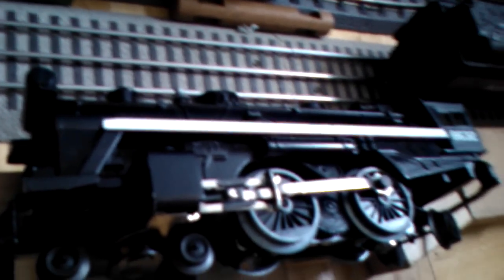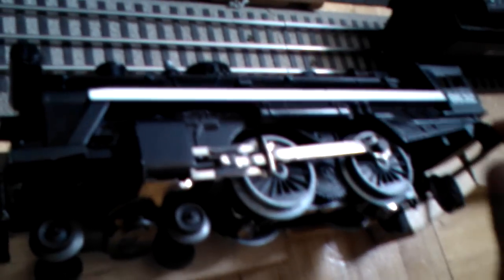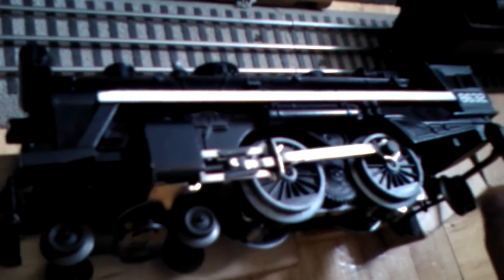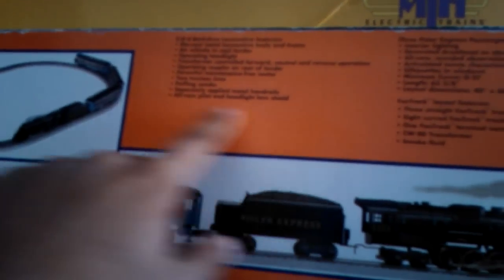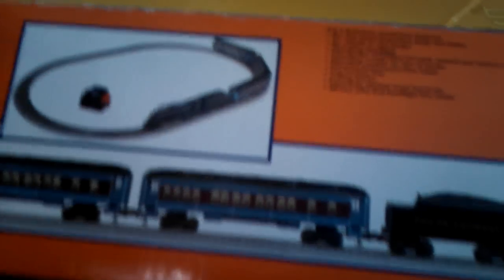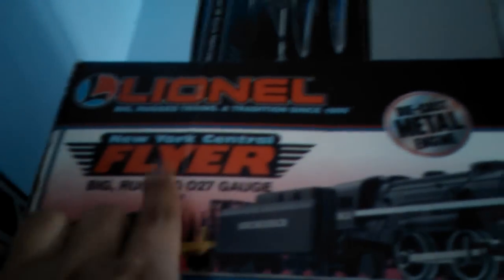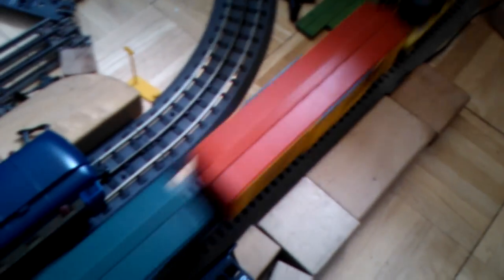New York Central Flyer Review and Run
Heres a Review On My First O Gauge electric train set Lionel's Vintage 1993 O-27 Gauge New York Central Flyer Freight set. enjoy.